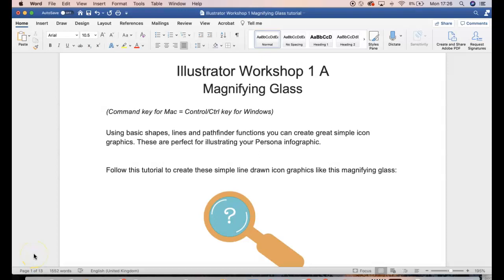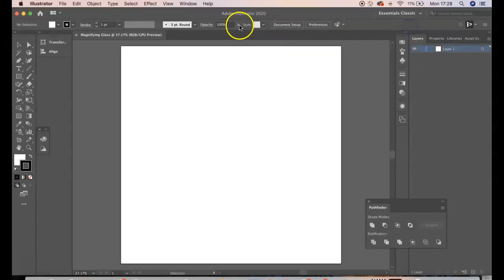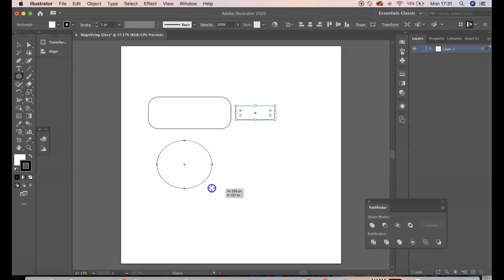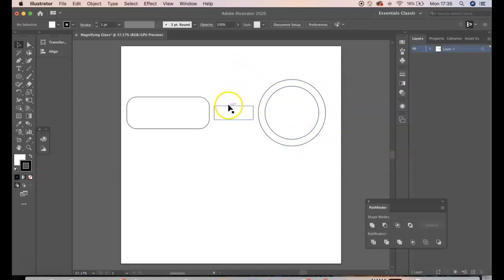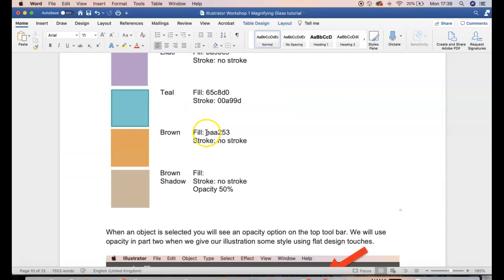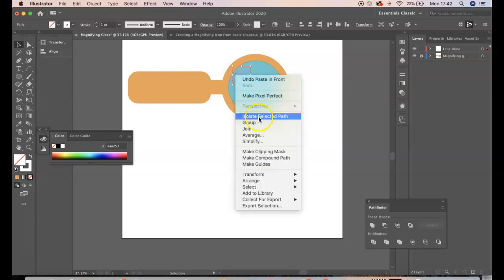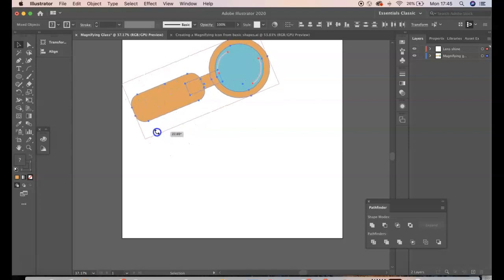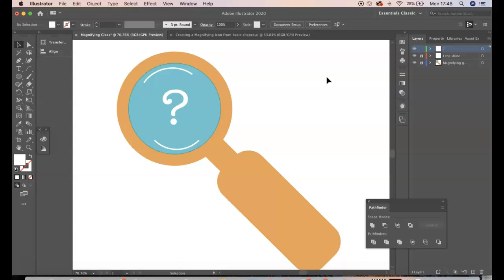Magnifynig glass Part 1 A